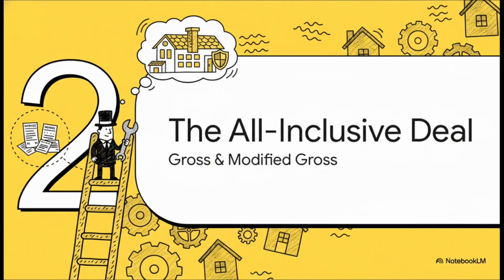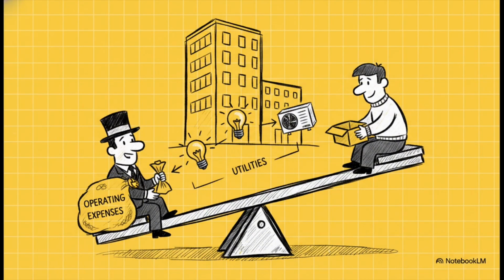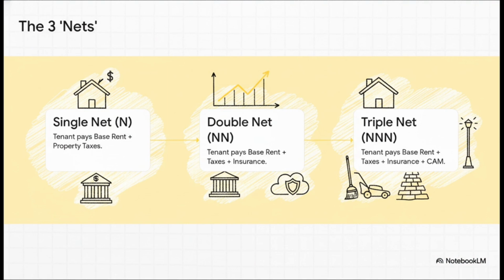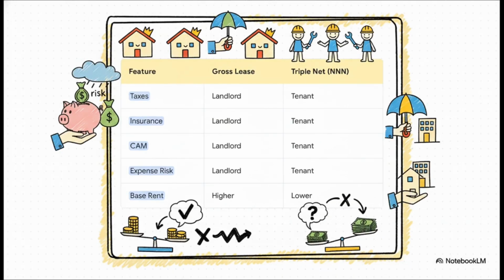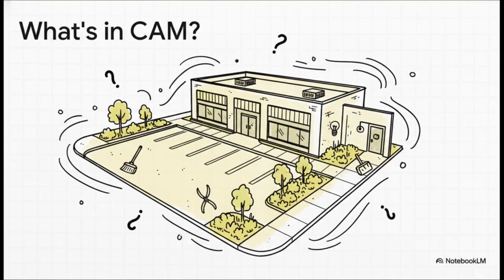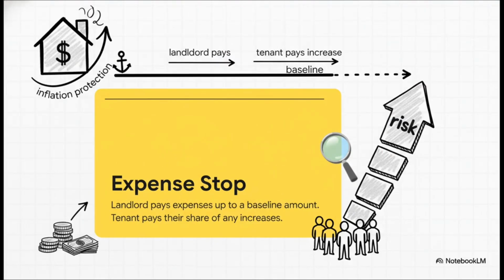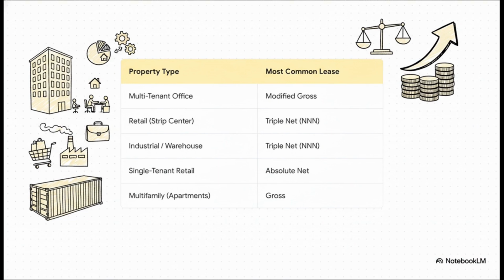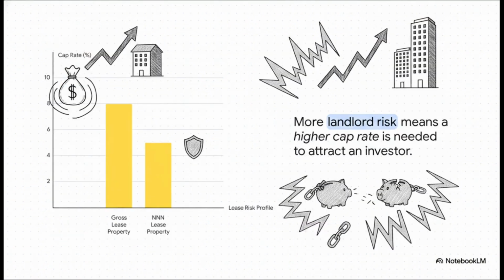CRE Lease Structures Explained | Gross, Net & NNN Leases in CRE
The lease structure is the foundation of every Commercial Real Estate investment — and getting it wrong can destroy your underwriting. In this video, we break down every major CRE lease structure, from Gross and Modified Gross leases to Single Net, Double Net, Triple Net, Absolute Net, and Ground Leases, so you can analyze cash flows, allocate risk, and value properties with confidence.

Whether you're a CRE investor, broker, analyst, or tenant rep, mastering lease structures is essential for every deal you touch.

✅ What You'll Learn:

- Gross lease vs. Modified Gross lease — what landlords and tenants each pay
- Single Net (N), Double Net (NN) & Triple Net (NNN) lease structures explained
- Absolute Net (Bondable) leases and why credit tenants drive cap rate compression
- CAM charges: what's included, how to negotiate caps & audit rights
- Expense stops, base year provisions & gross-up clauses in office leases
- Pro rata share calculations and annual expense reconciliation process
- Percentage rent: how breakpoints work and when they're used in retail
- Ground leases: structure, term length & reversion of improvements
- Tenant Improvement Allowances (TI): cash, turnkey & reimbursement structures
- Free rent, rent commencement vs. lease commencement & abatement periods
- Lease structure norms by property type: Office, Retail, Industrial & Medical
- How lease structures impact NOI, cap rates & property valuation
- Due diligence red flags in existing lease reviews

📌 Perfect for: CRE investors, brokers, analysts, asset managers, and leasing professionals evaluating or negotiating commercial real estate leases.